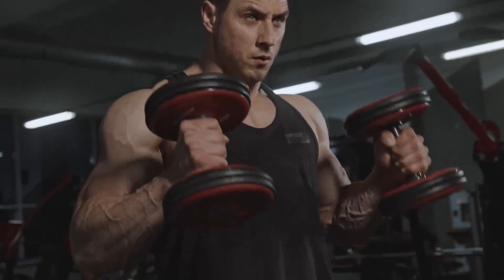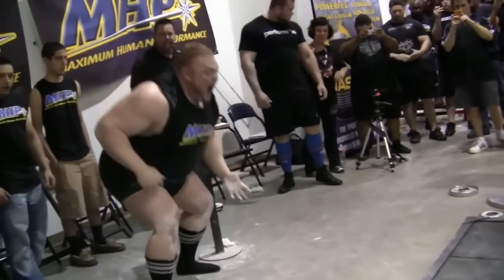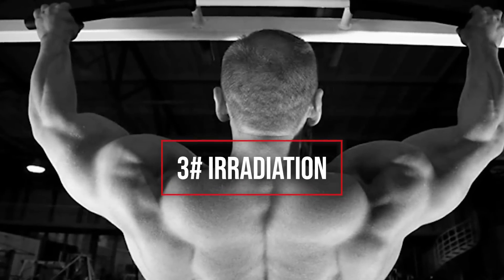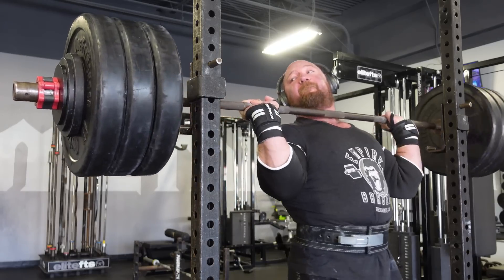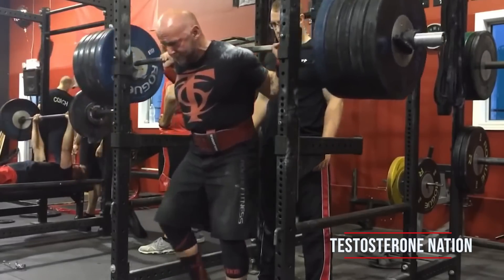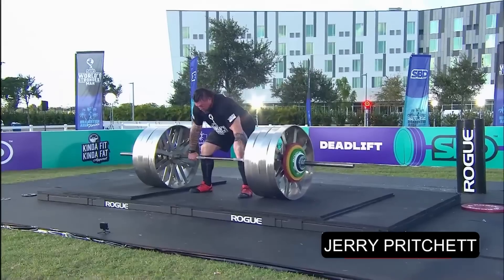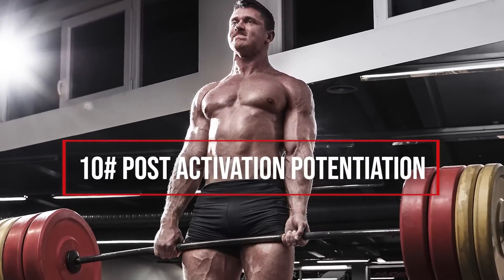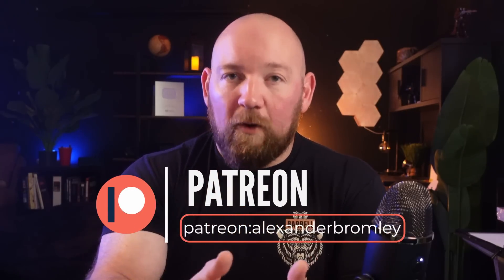10 Ways to Unlock New Strength IMMEDIATELY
Grab the Barbell Apparel x Bromley Tees and the Athletic Fit Jeans 2.0 before they're gone!  👇👇👇

0:00 You Built Your Base... Now What
0:54 #1
2:04 #2
3:29 #3
4:44 #4
5:39 #5
6:30 #6
7:27 #7
8:41 #8
9:51 #9
10:47 #10